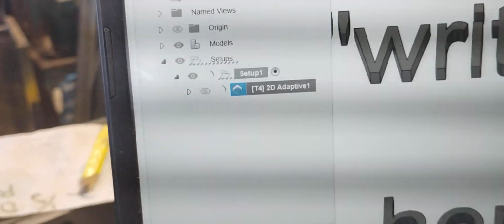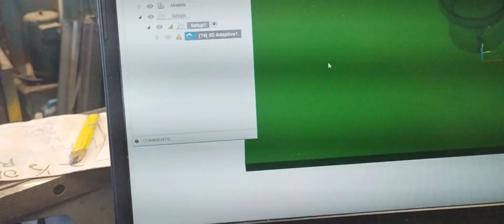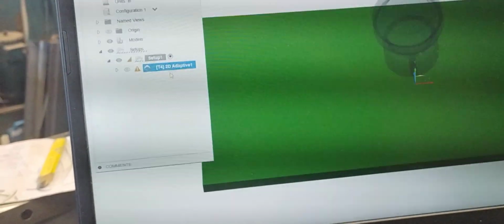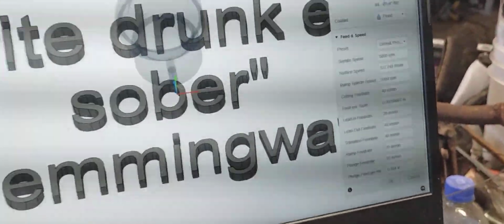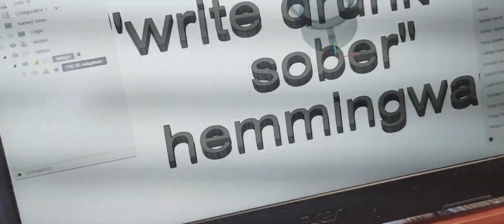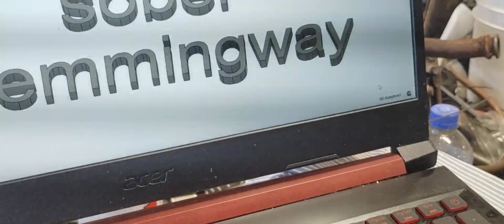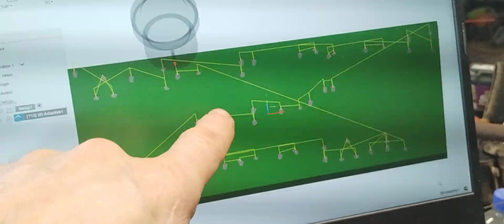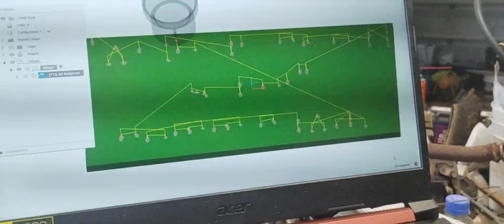fusion 360 empty toolpath error